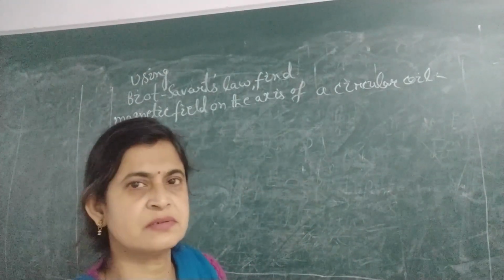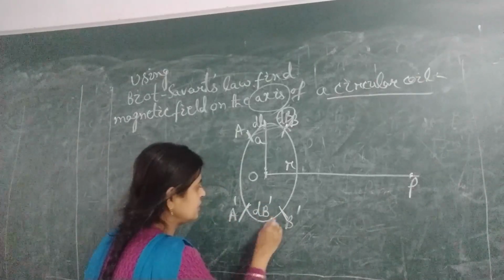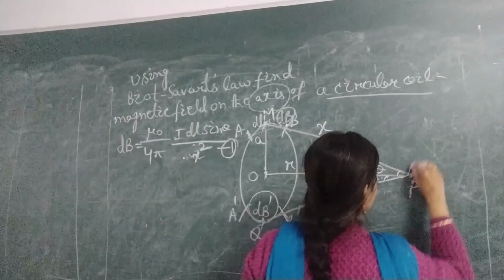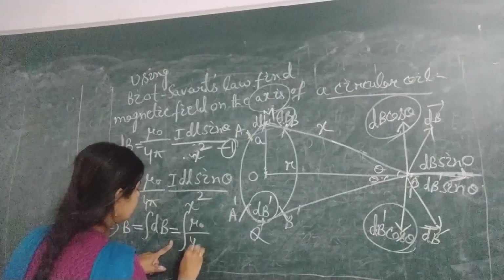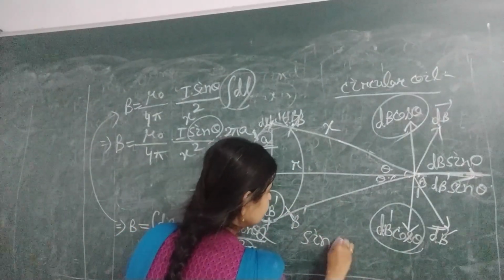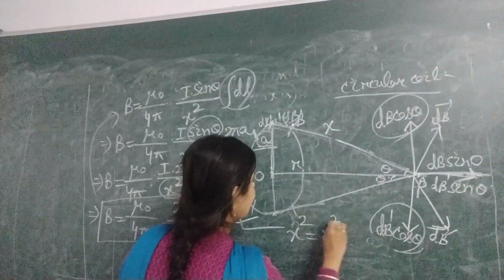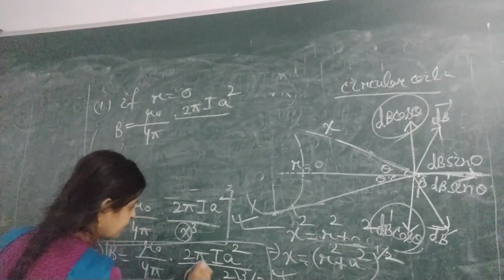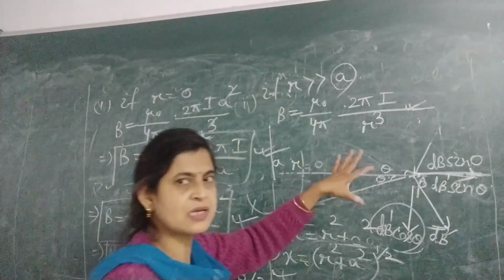Magnetic field due to circular coil at its axis XII